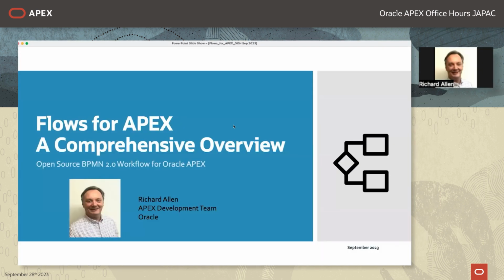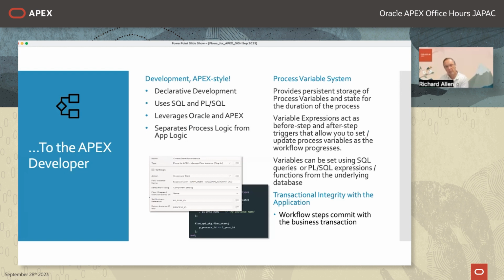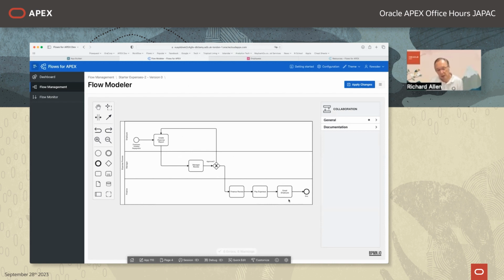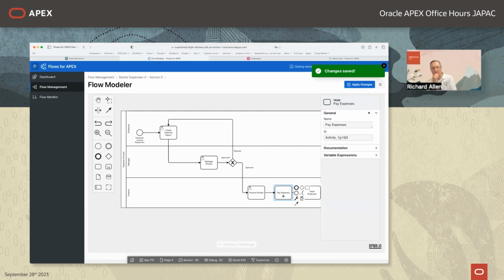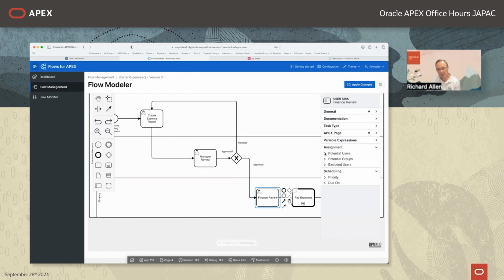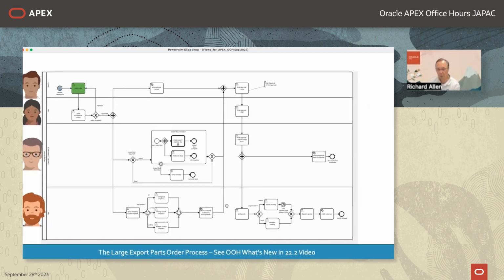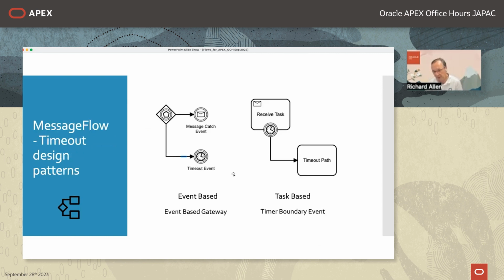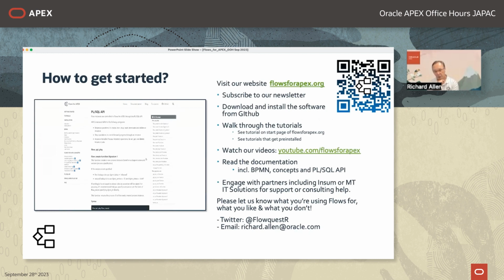Flows for APEX - A Comprehensive Overview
Flows for APEX is an open-source BPMN 2. 0 workflow system built for APEX for running APEX-based workflow applications. Learn from Richard Allen of the APEX Development Team on how to model your business processes with BPMN, develop your process steps in APEX, and monitor your running processes with the latest release of Flows for APEX, which now supports Chinese, Japanese and Korean.